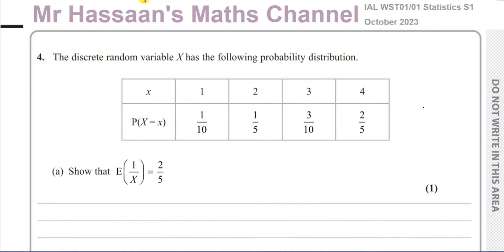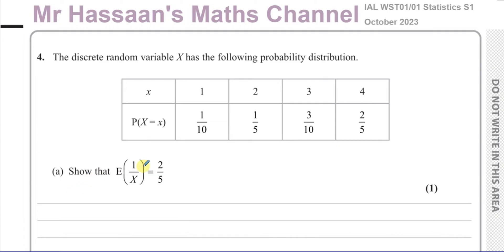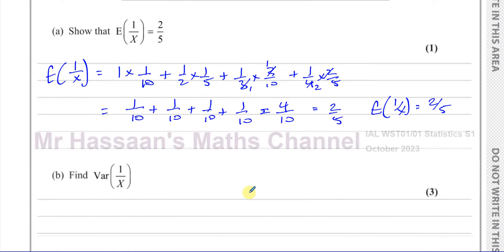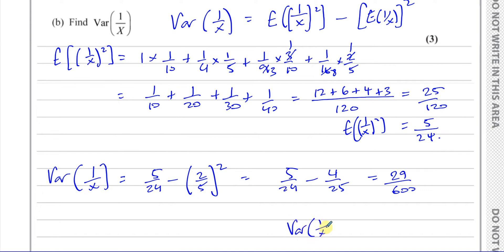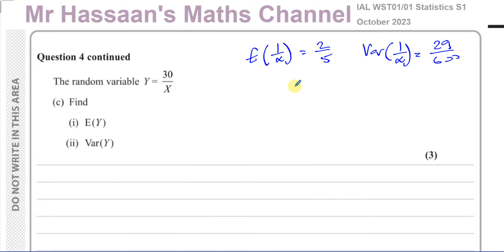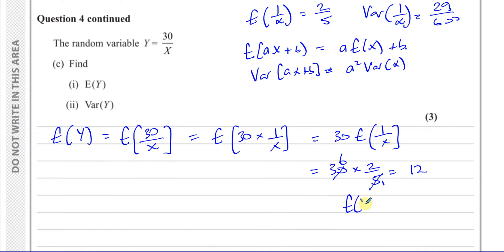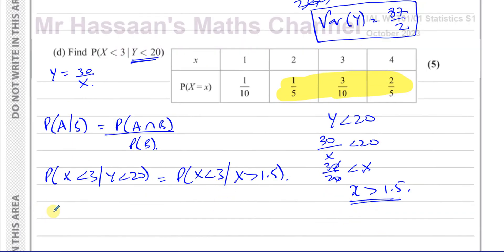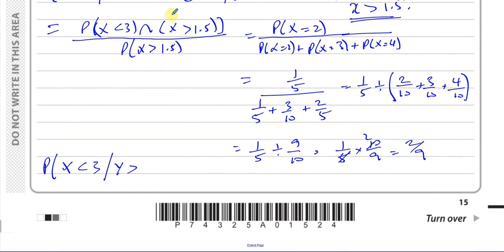WST01/01, (Edexcel) IAL S1 October 2023, Q4, Discrete Random Variables, Expected Value, Variance